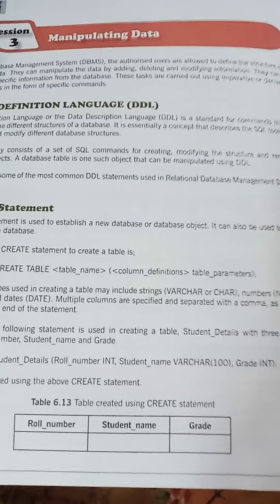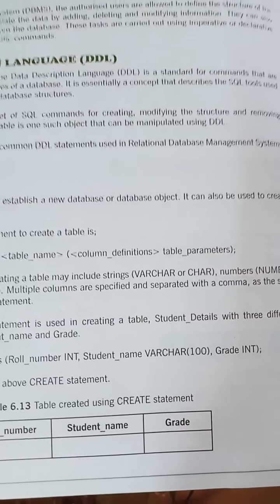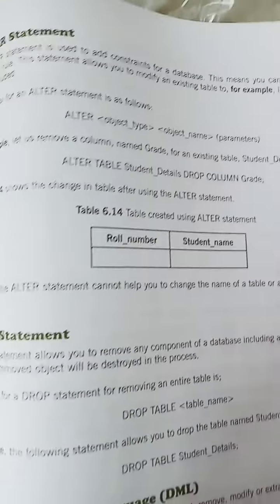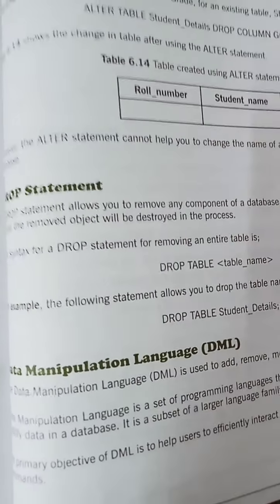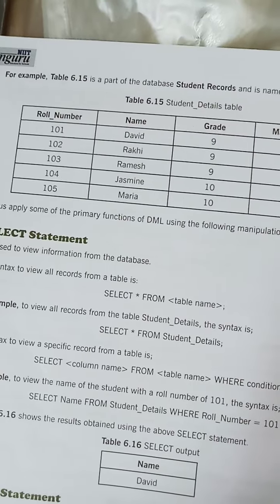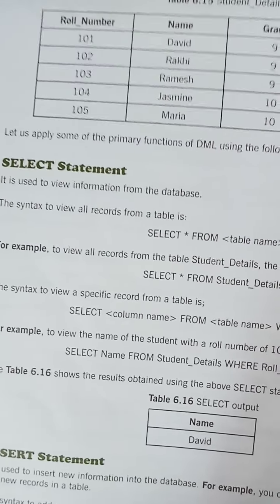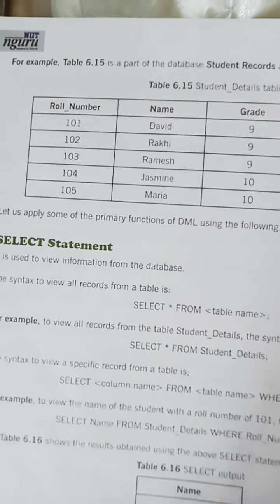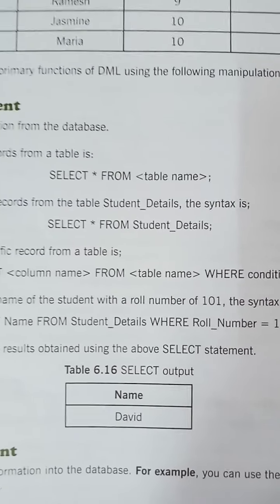Database development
SQL Statements